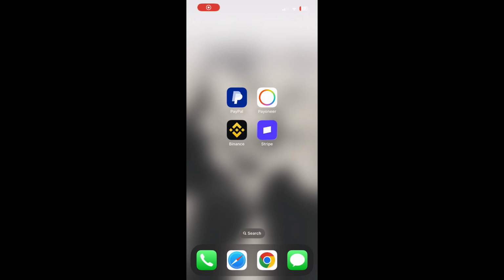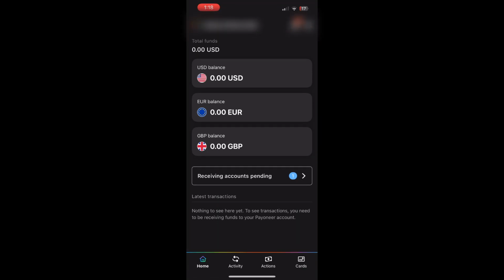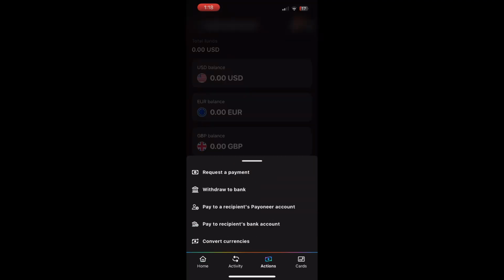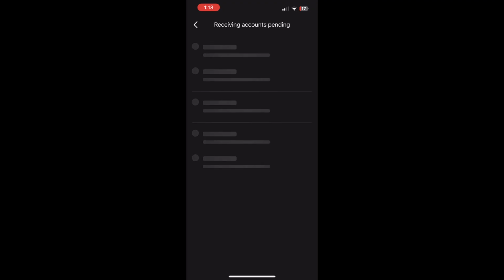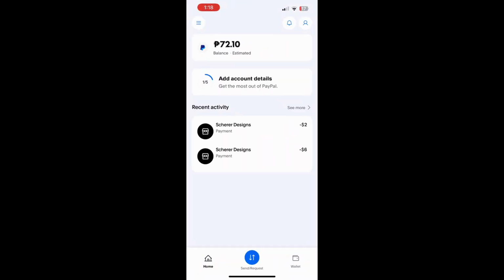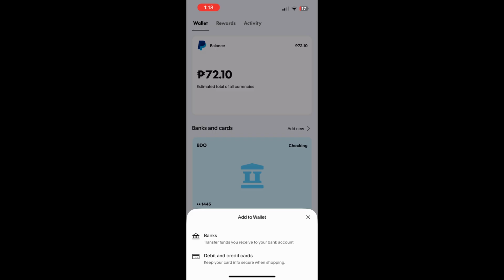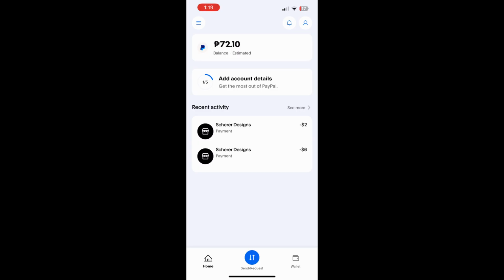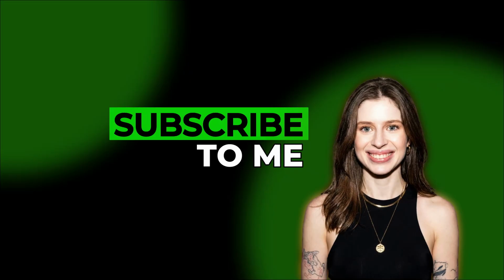How to Link PayPal to Payoneer UAE PayPal Account [2026 Full Guide]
In this video, I will show you how to link a PayPal account from the UAE to your Payoneer account and explain what options are actually possible step by step. You will learn how to connect both platforms using the correct method.

✅ How Payoneer receiving accounts work
✅ How to find your USD receiving account details
✅ How to go to Get Paid → Receiving Accounts
✅ What details you need (bank name, routing number, account number)
✅ How to go to Wallet → Link a bank account
✅ How to enter Payoneer bank details correctly
✅ Why account names must match exactly
✅ How to transfer funds from Payoneer to your local bank

By the end of this video, you will understand how to link PayPal UAE to Payoneer, even if you are a complete beginner. You will see exactly how to move your funds using the correct and supported method.

If you are asking how to transfer money from PayPal UAE to Payoneer, how to link Payoneer to PayPal, or how to withdraw PayPal money to Payoneer, this video is for you. I will also explain limitations, because direct integration between these platforms is not officially supported.

PayPal and Payoneer are global payment platforms, and using Payoneer’s receiving accounts as a bridge is one of the most common ways to move funds between them.